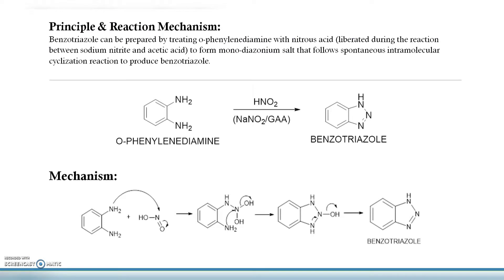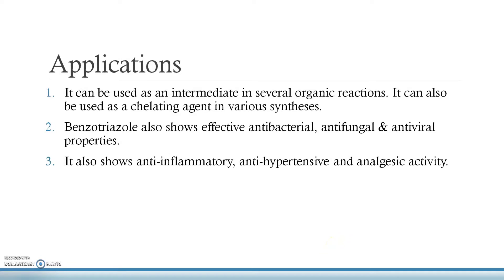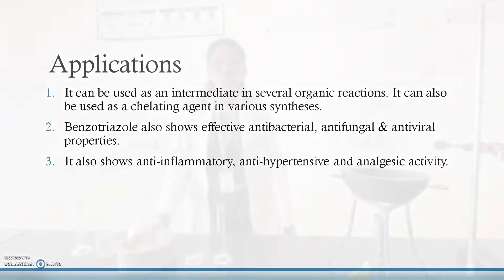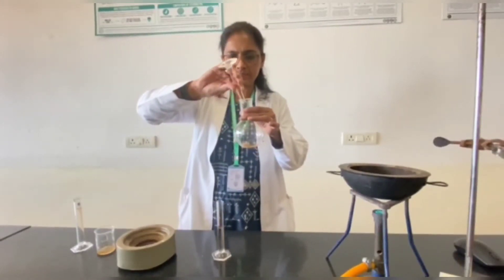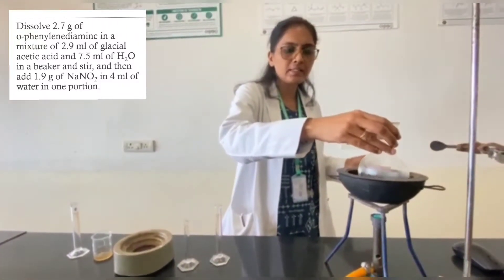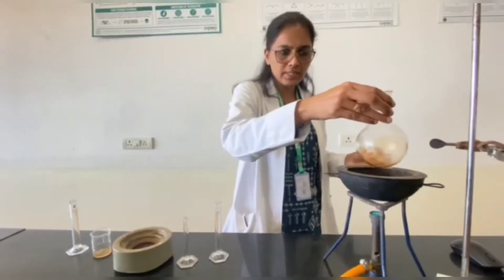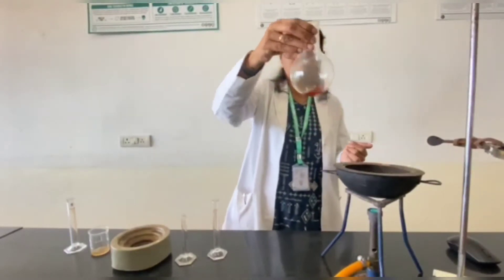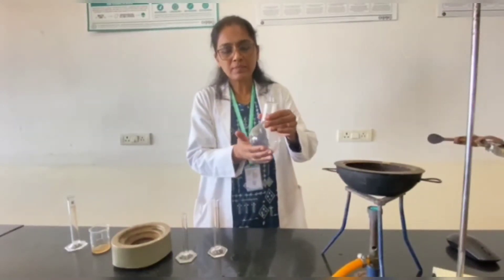Benzotriazole Synthesis| Dr Meenaxi Maste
Benzotriazole Synthesis by using O-Phenylene diamine using Nitrous acid, Sodium nitrite and Glacial acetic acid